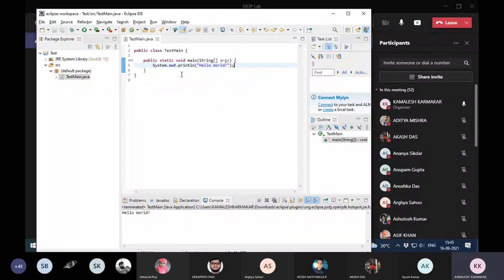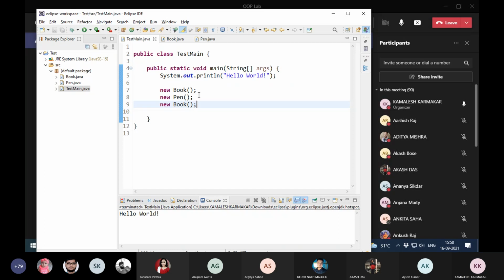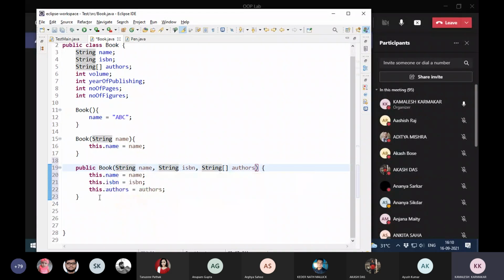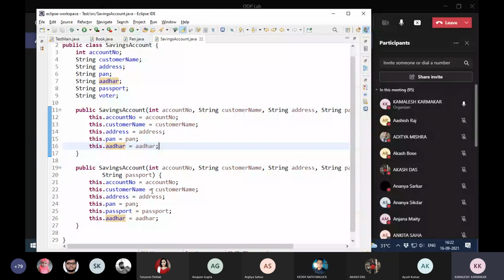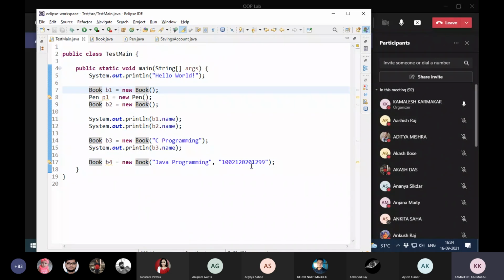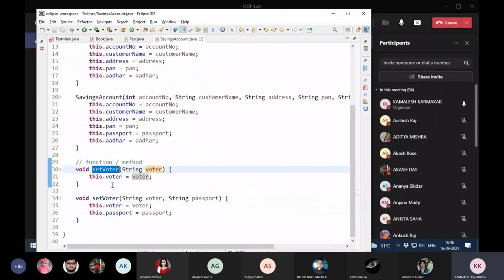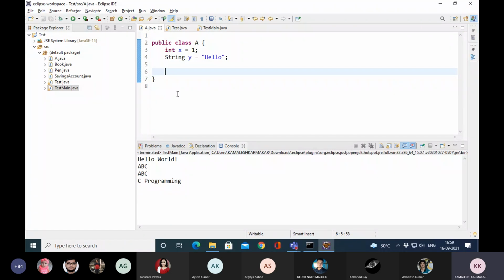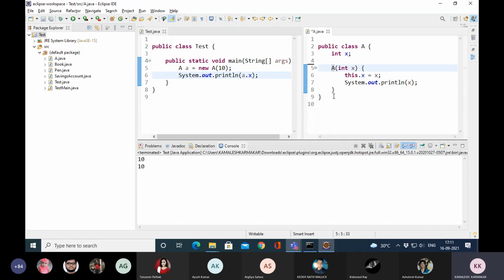OOP Lab 20210916 154544 Meeting Recording